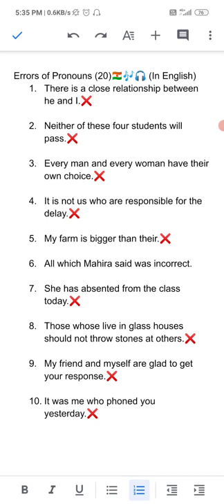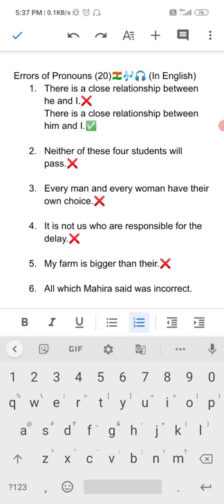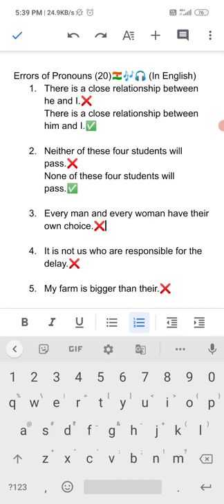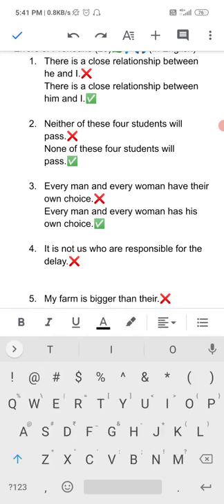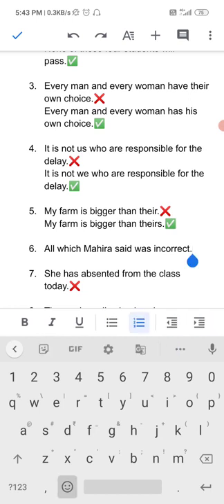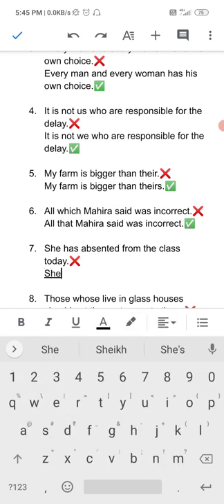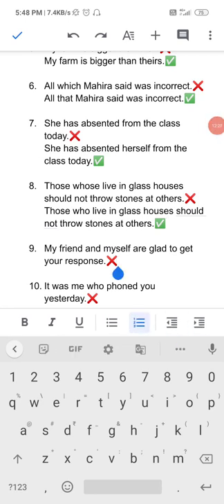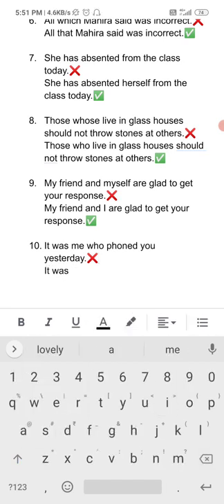Englisha Errors of Pronouns (4) (In English Version)🔥🔥😊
मेरे videos कैसे search krein?❤️🇳🇪
ऐसा लिखें 👉Englisha Akshay Pandey👈
और channel में जाकर आपको playlist में जाना चाहिए!
आप सीखेंगे! दावा है!

"I am hell-bent on bestowing quality."
                                                          Akshay Pandey